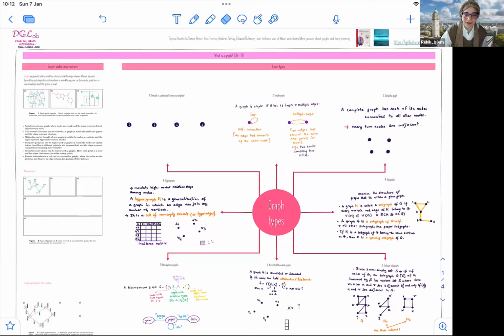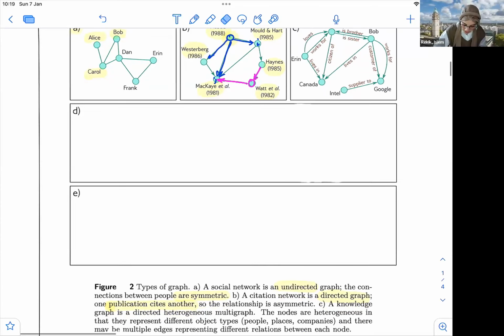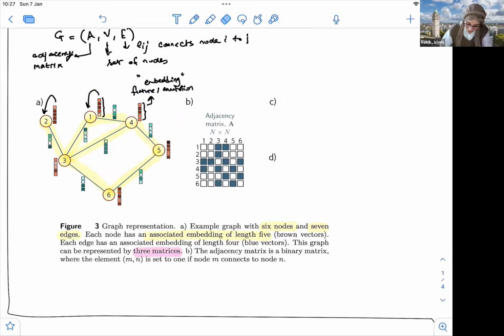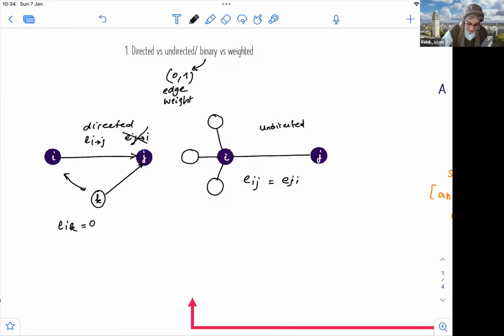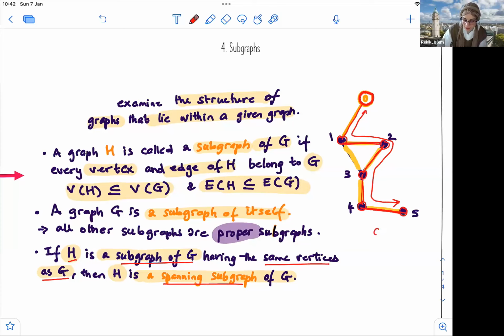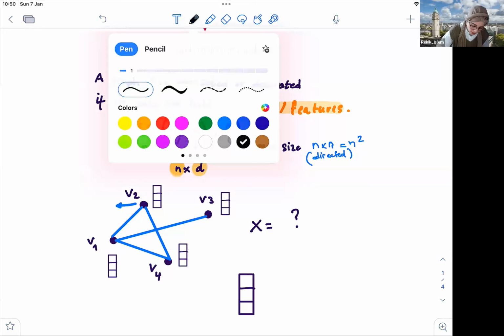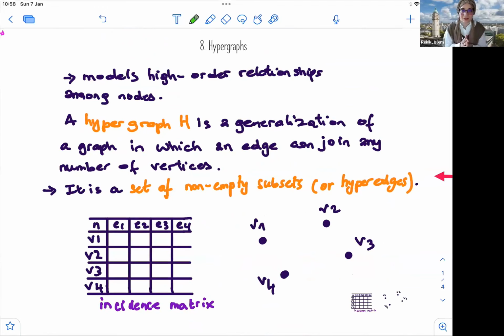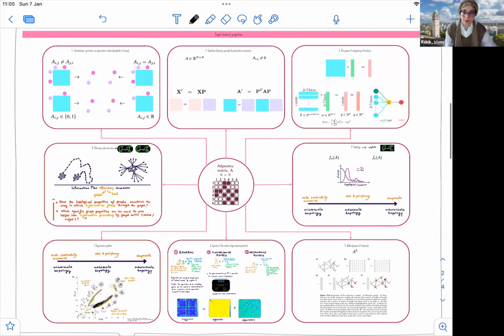[Deep Graph Learning] 1.1 Graph types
📚🔗 The ANNOTATED summary map of the DGL videos 1.1 to 1.3 can be found

📚🔗 The CLEAN summary map of the DGL videos 1.1 to 1.3 can be found

🧠 We hope that you will find the joy of clarity and multi-layer understanding of DGL methods in this new series.